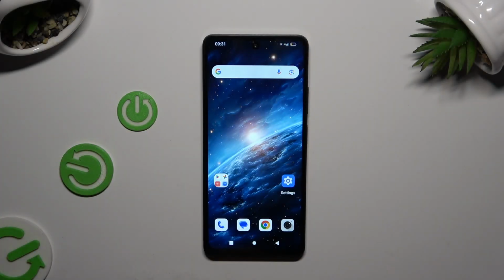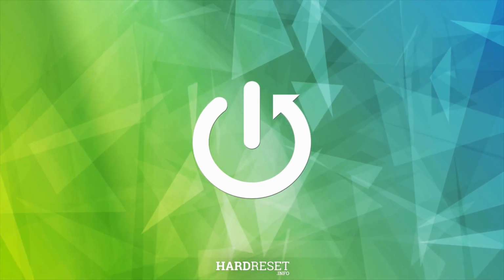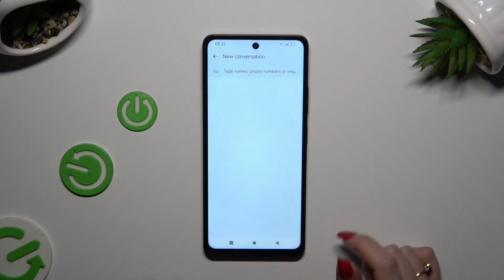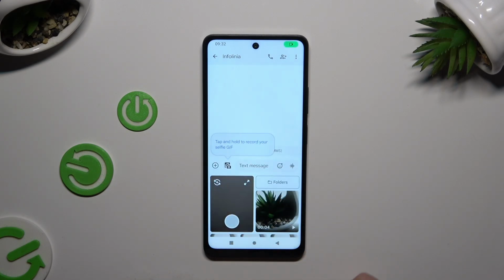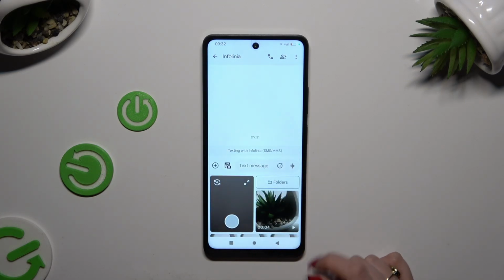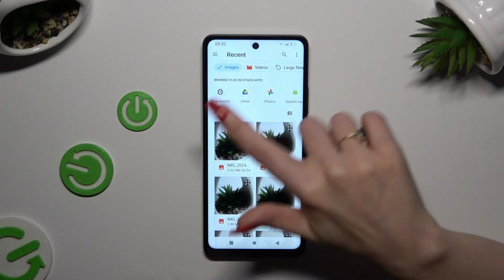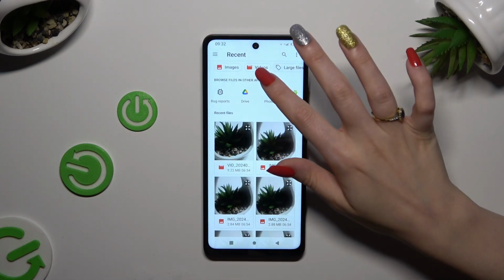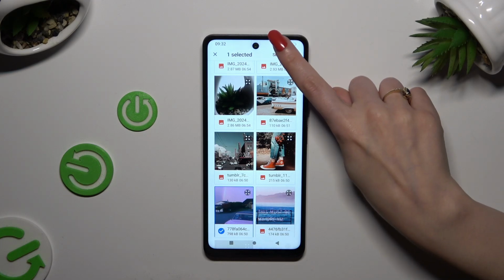How To Add Pictures & Photos To Your Text Message In FreeYond M6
In this video, we’ll guide you through the process of adding pictures and photos to your text messages on your FreeYond M6 smartphone. Sharing images through text messages can enhance your communication and make your messages more engaging. Follow our step-by-step instructions to easily attach and send photos in your text messages.

Why add pictures to text messages on FreeYond M6?
How to access the messaging app?
How to start a new message or open an existing conversation?
How to attach pictures to your message?
How to send a message with attached photos?
How to troubleshoot issues with sending pictures?